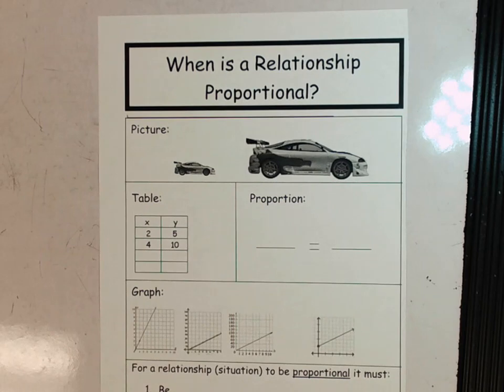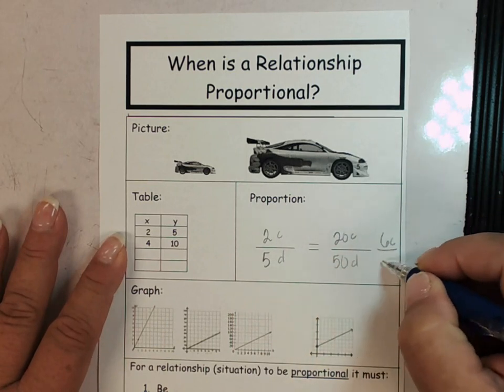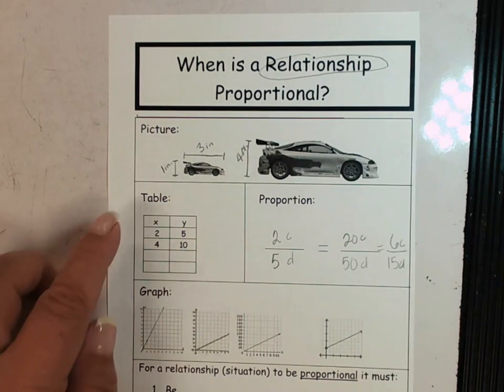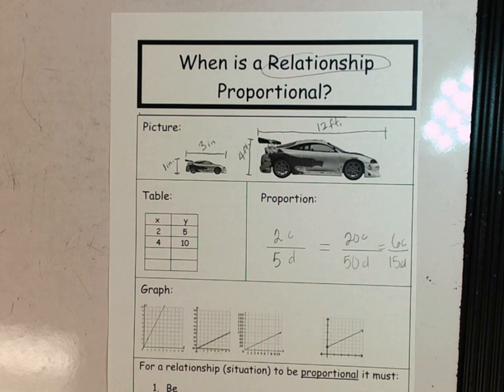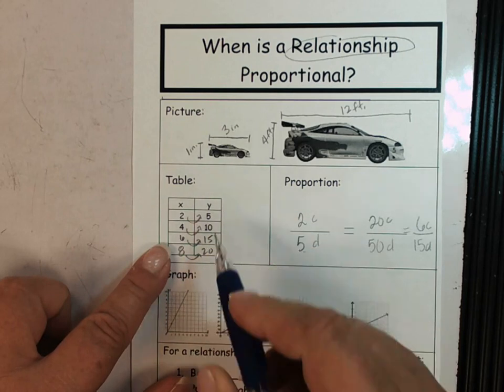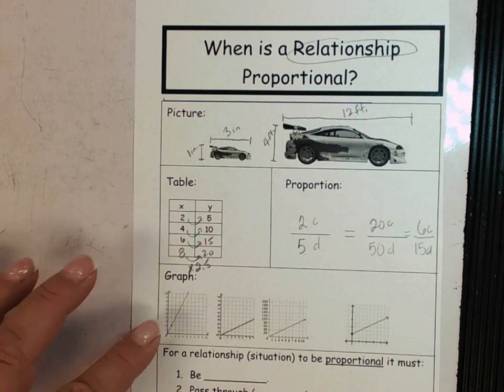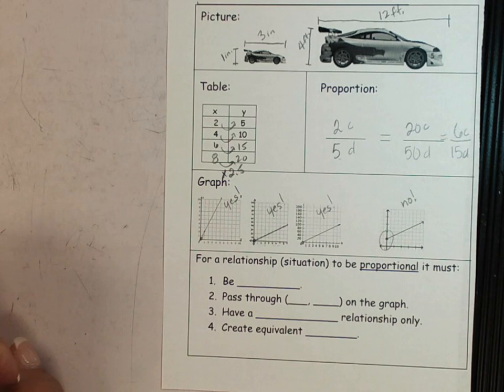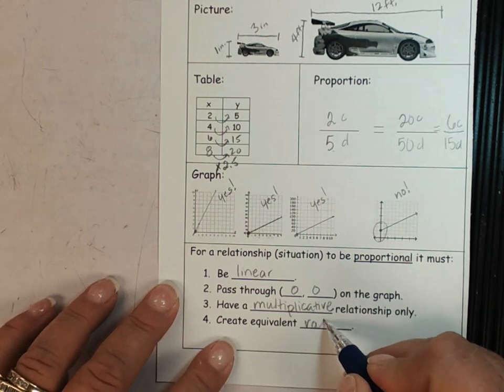When is a Relationship Proportional